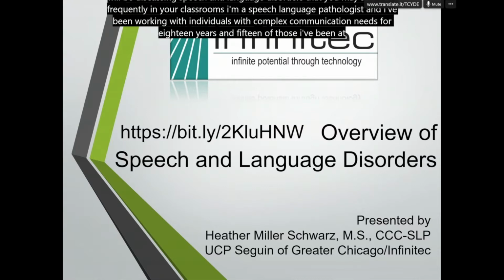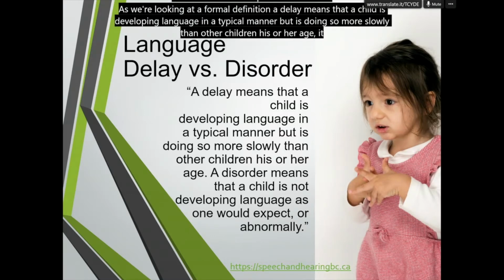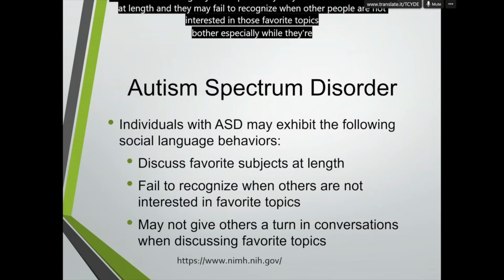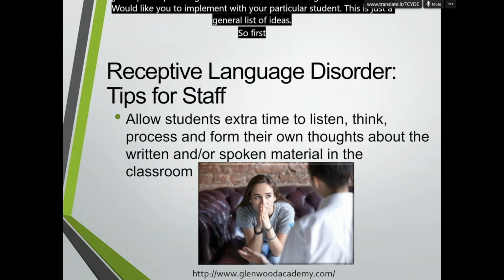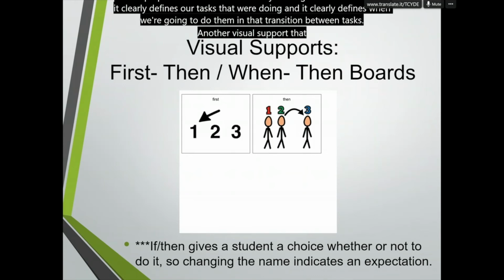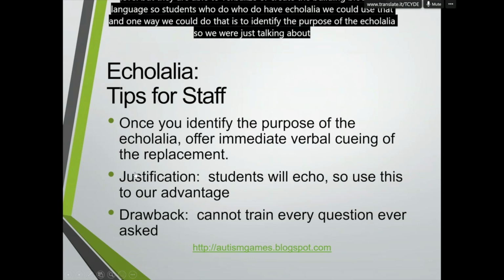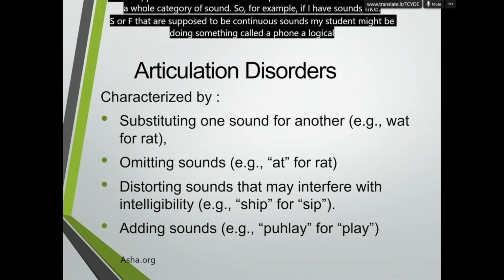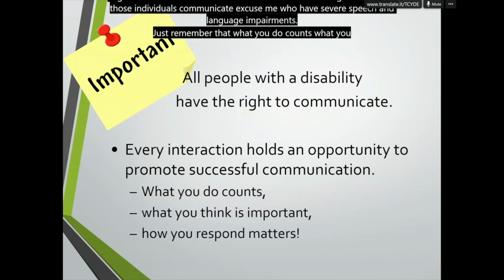AAC Series 2 Overview of Speech and Language Disorders